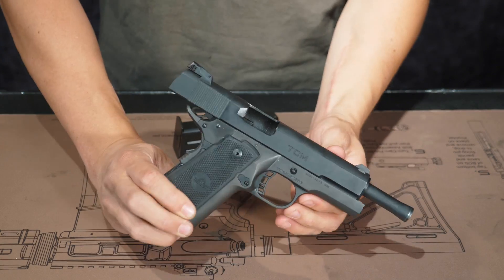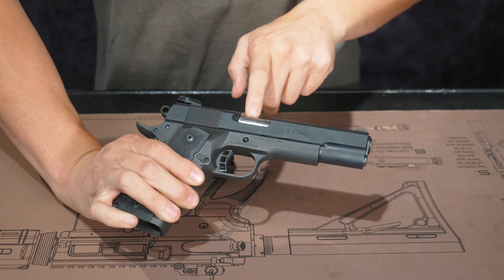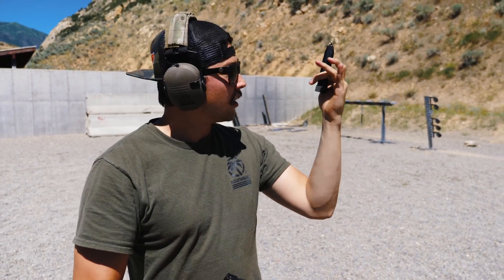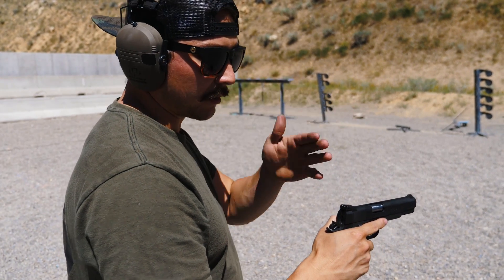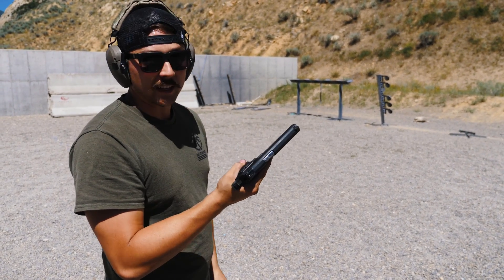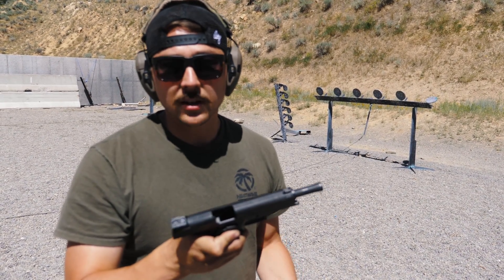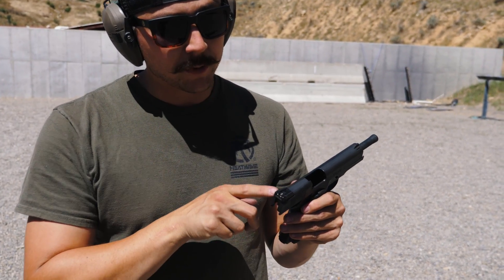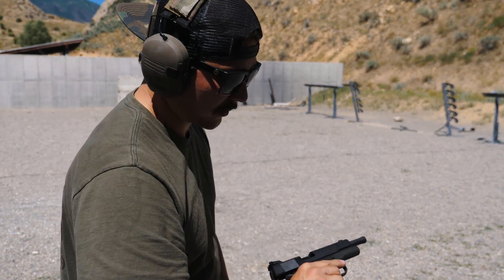22 TCM 1911 from Rock Island Armory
Strikeman Laser Dry Fire System

I get my hands on a 22TCM 1911 from Rock Island Armory! Its a pretty cool round and a ton of fun to shoot!

My main camera for video //
My main lens to vlog with on the GH5 //
My main camera for photo //
My main lens to vlog with on the 5d //
The mic I use //
The main GoPro I use //
The backup GoPro I use //

"eye of the GNARwhal" is a segment that takes you a little deeper into my life. I have been filming random shenanigans since I was in 8th grade and there is a lot of stuff that I think is interesting and good content, but doesn't necessarily fall under the criteria of a viral video. These are those videos that I think you subscribers will still enjoy. It may sometimes be in a vlog style, it may be an action sports or high adventure edit, it could very possibly be a compilation of random crap, but no matter what they'll be here, waiting for your view.